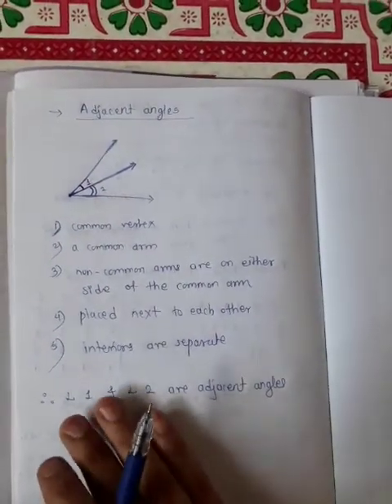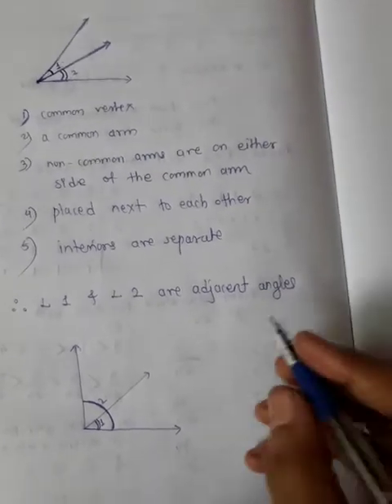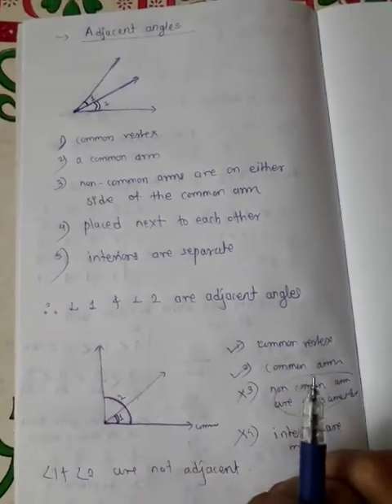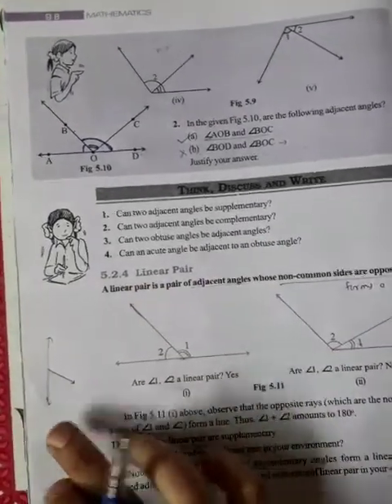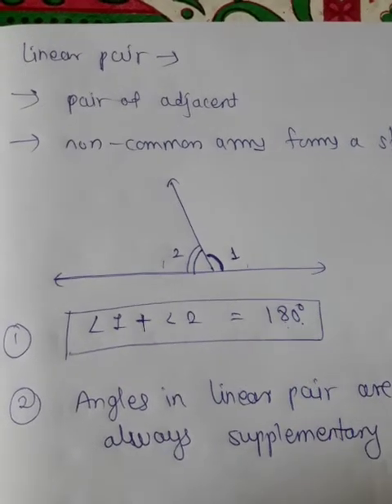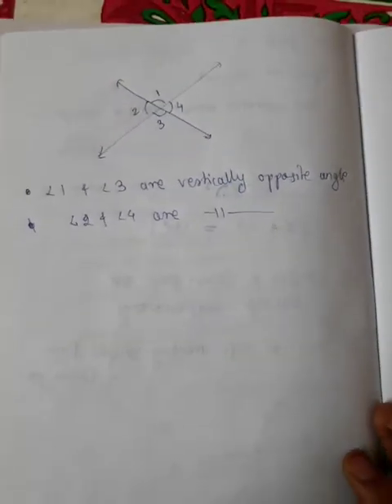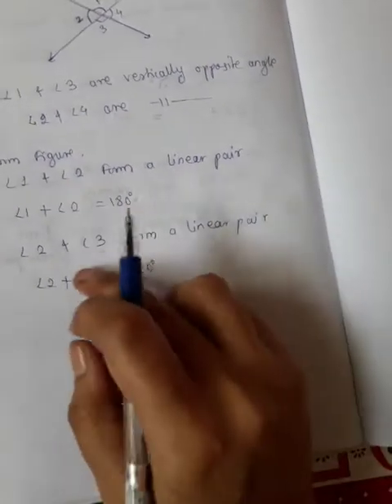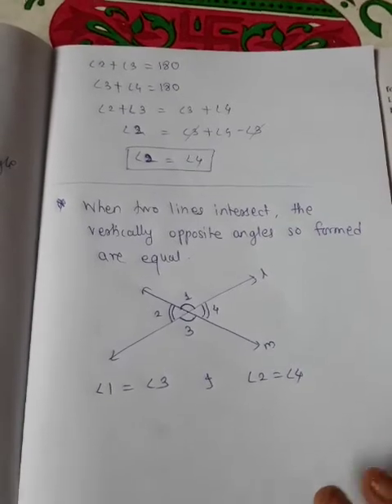CBSE (class 7)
Adjacent & vertical opposite angles